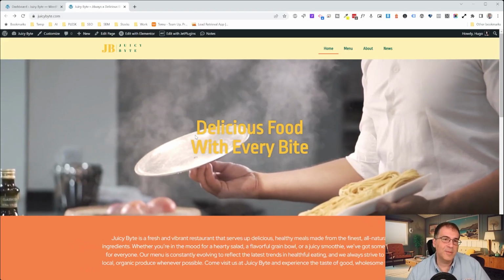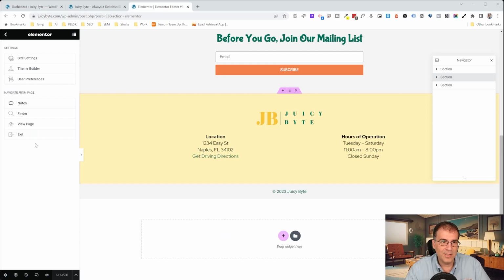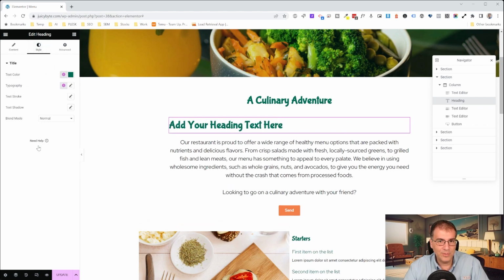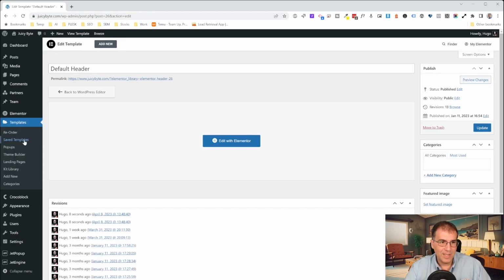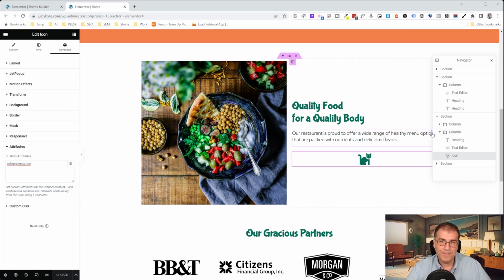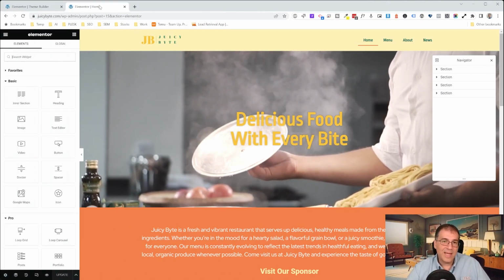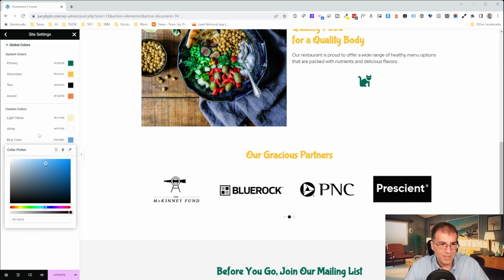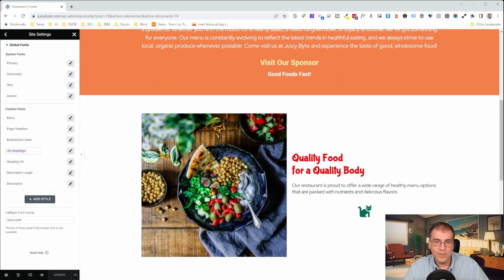Improve Your Elementor Skills [Avoid These 6 Common Mistakes]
Are you making these common Elementor mistakes? 😱 In this video, we'll uncover 6 simple mistakes you might be making with Elementor, including not using header and footer elements, misusing the text widget, and more! 💻

We'll guide you through each mistake, show you how to avoid them. Say goodbye to frustrating designs and hello to stunning websites! 🌟

🔥 Master Elementor by dodging these common mistakes! 🔥

👉 Timestamps:
00:00 - Intro
00:12 - Mistake #1: Not Using Header and Footer Elements
02:30 - Mistake #2: Using the Text Widget for Headings
03:36 - Mistake #3: Not Naming Templates Properly
05:24 - Mistake #4: Ignoring Elementor's Accessibility Features
07:32 - Mistake #5: Skipping Elementor's Sitewide CSS Settings
08:19 - Mistake #6: Not Using Elementor's Global Font & Color Settings
10:46 - Outro

Got questions or want to share your own Elementor experiences? 💬